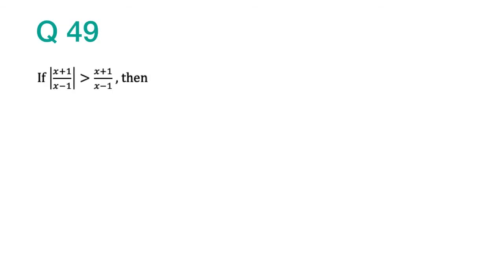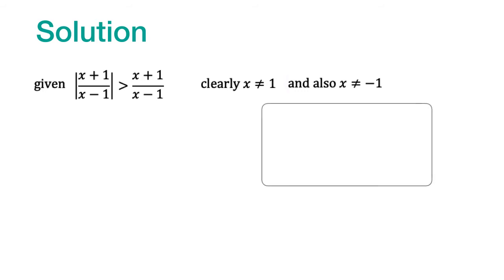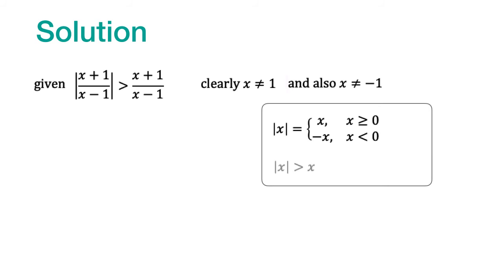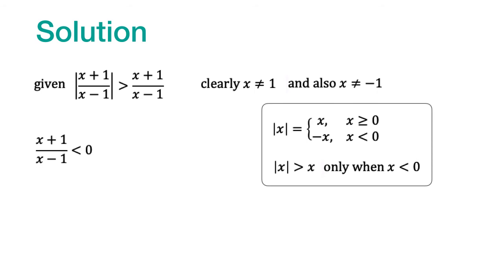PGDBA 2019 Q49